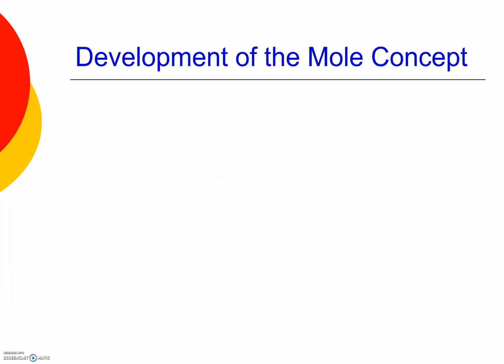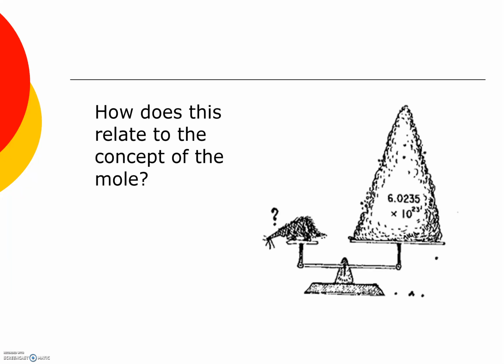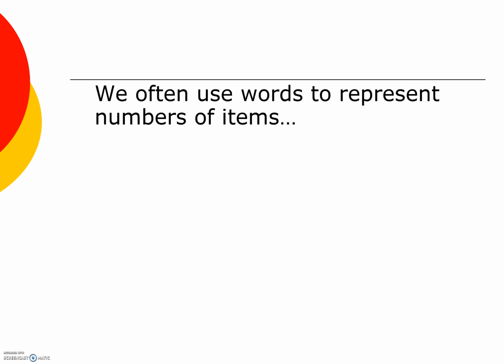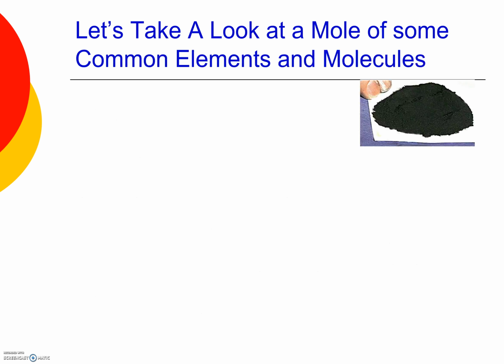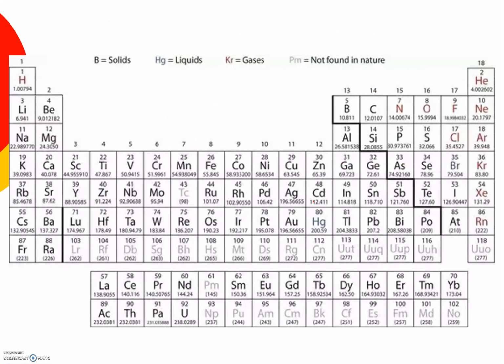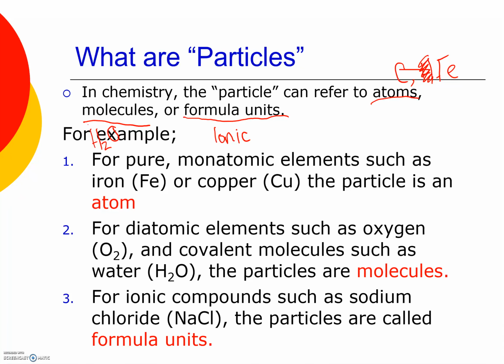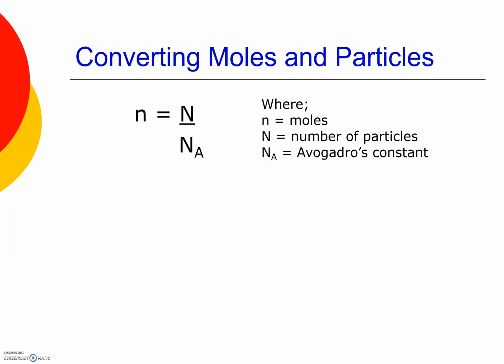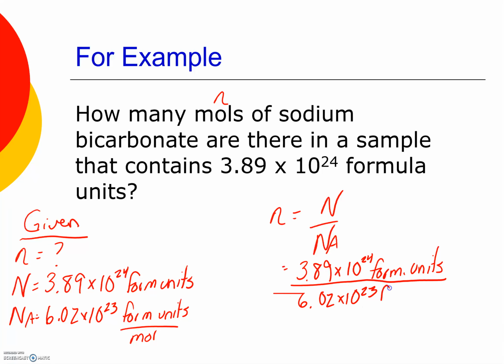The Mole 2